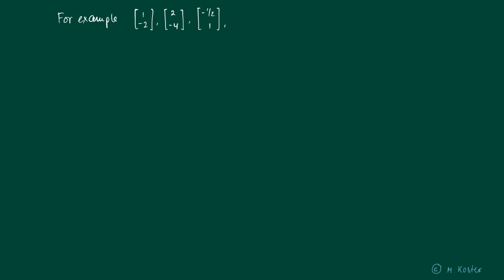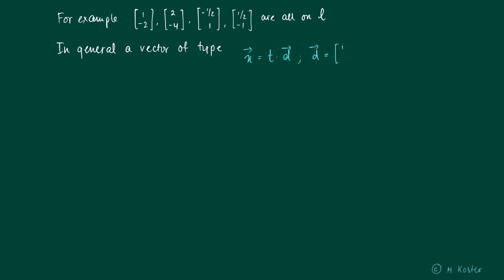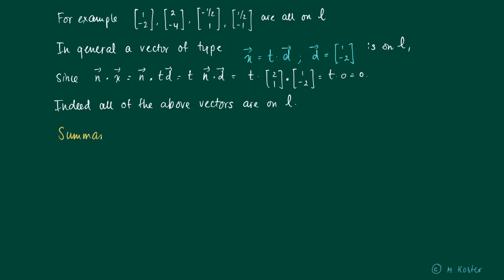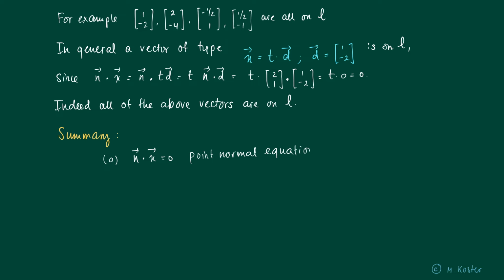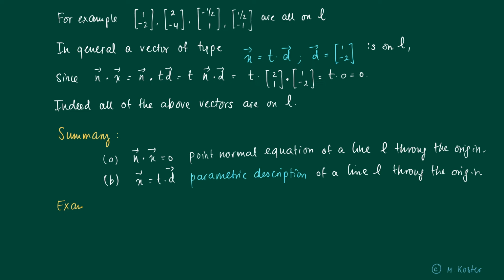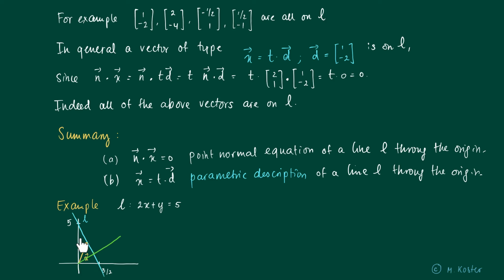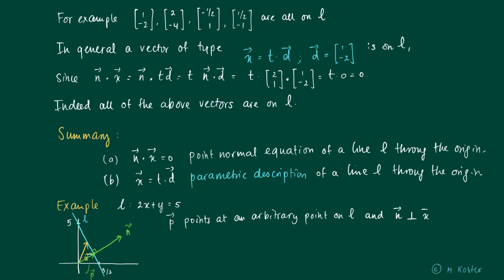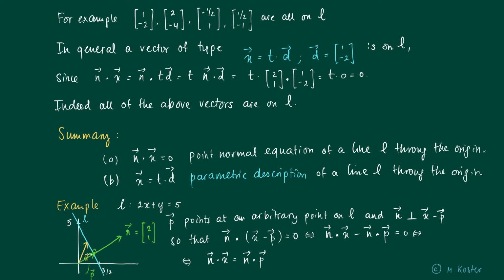Math 2.2.6: descriptions of a line, normal equation, parametric equation